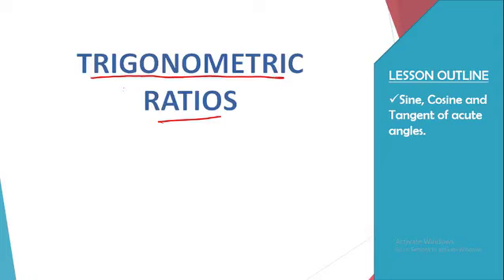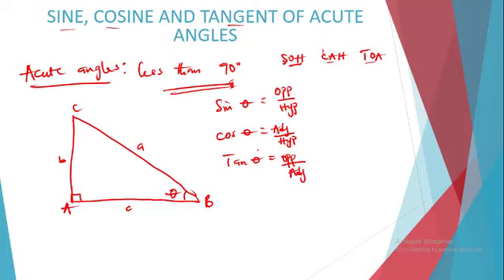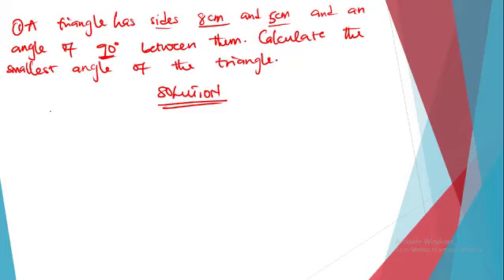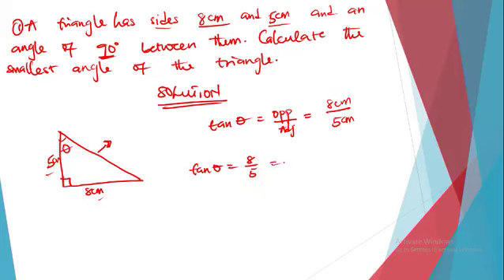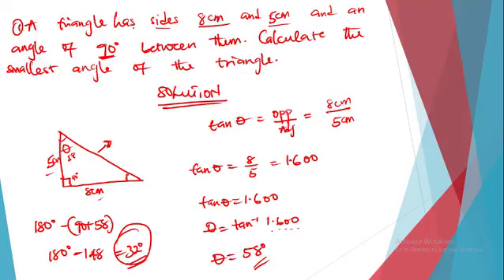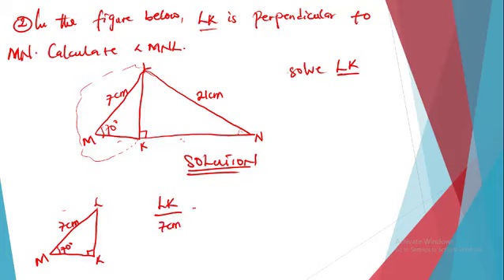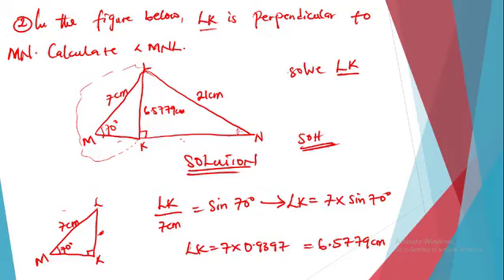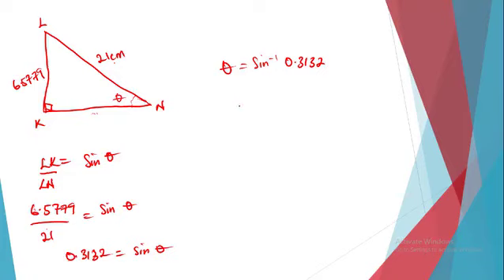Tautology [Logic] [SS 1 JAMB Tutorial, WAEC, NECO, Post-UTME, NABTEB]